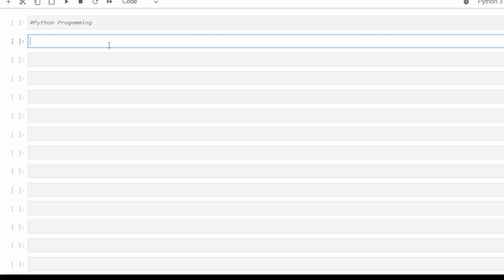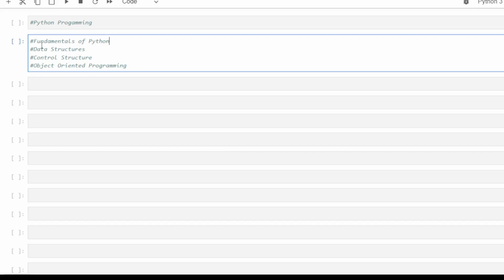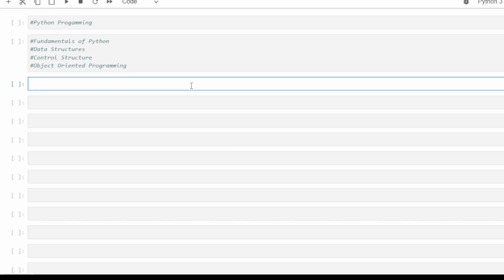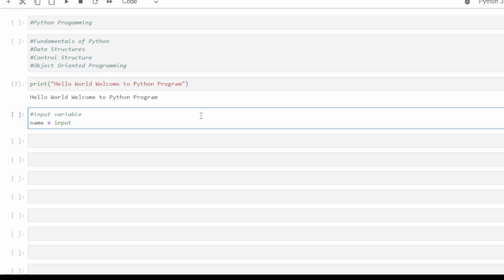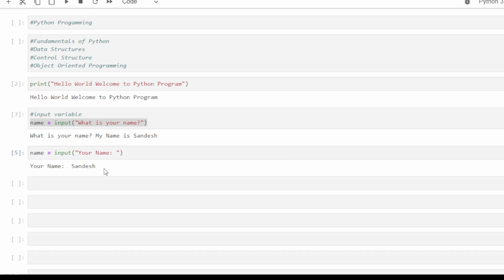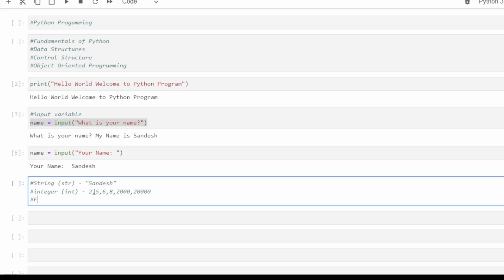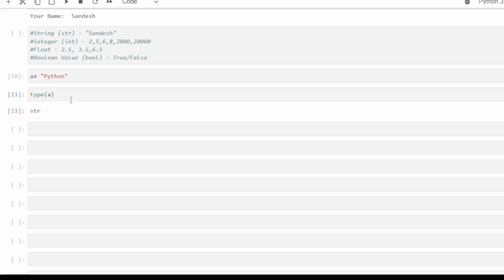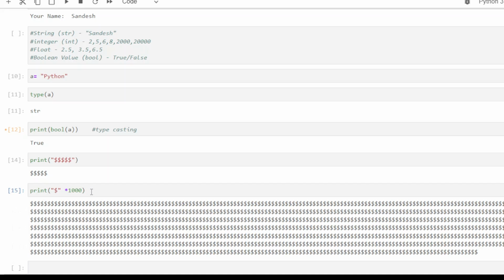Python day 1